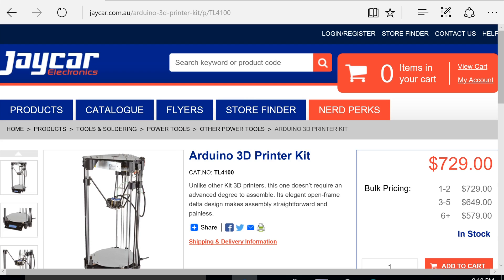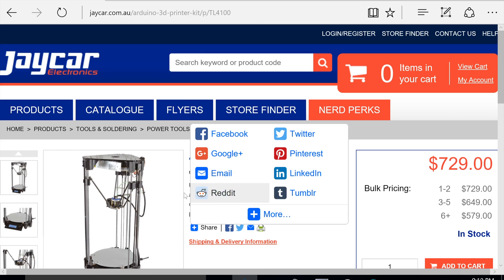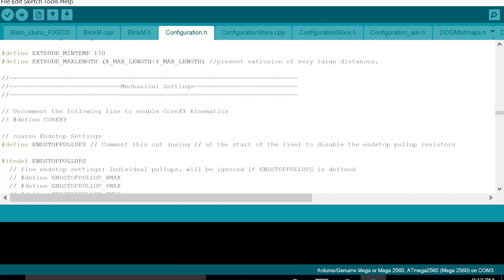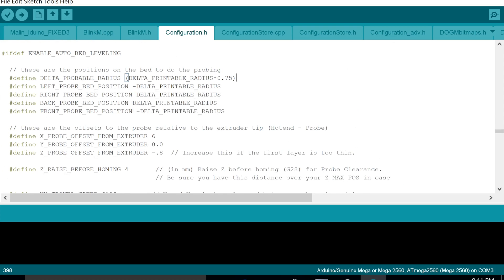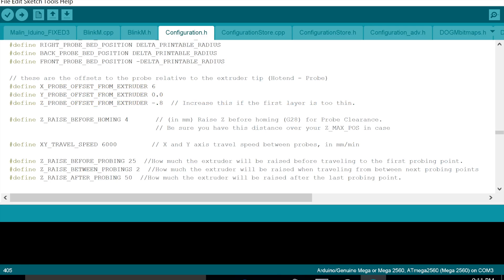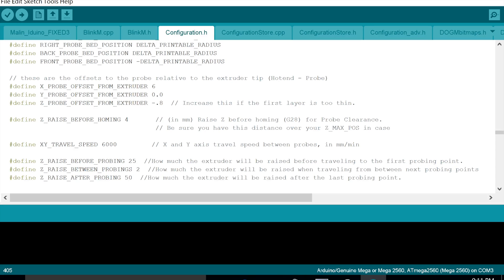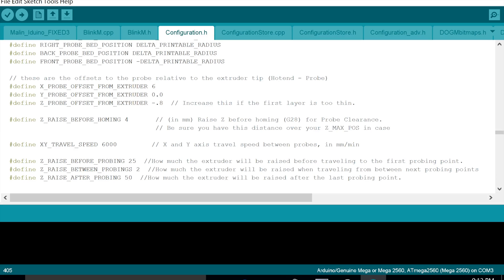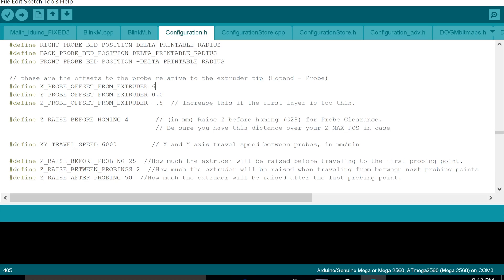How To Setup Auto Bed Leveling Firmware 3d printer Delta (TL4100)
In this video we cover how to setup the 3D printer firmware for the jaycar tl4100 Rostock delta printer. You will need to download the latest firmware from the jaycar website.